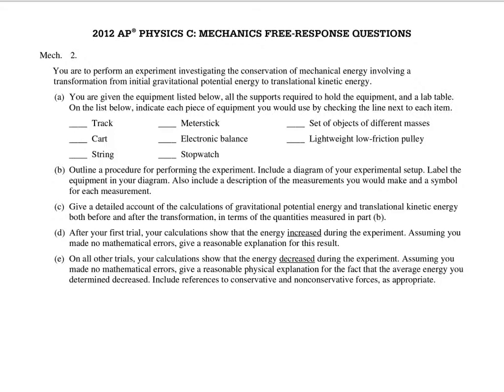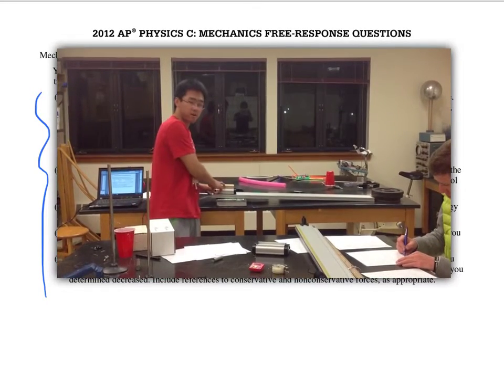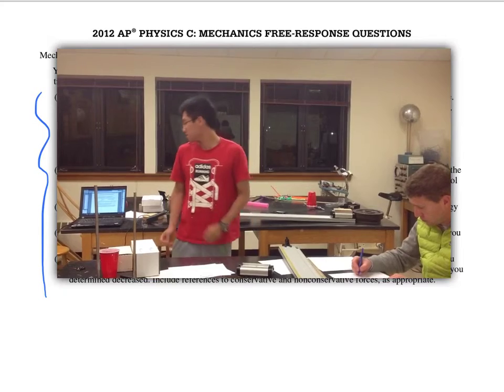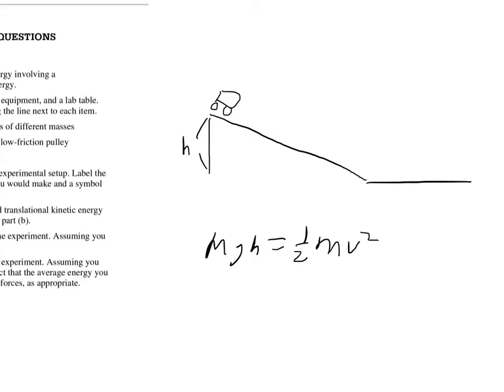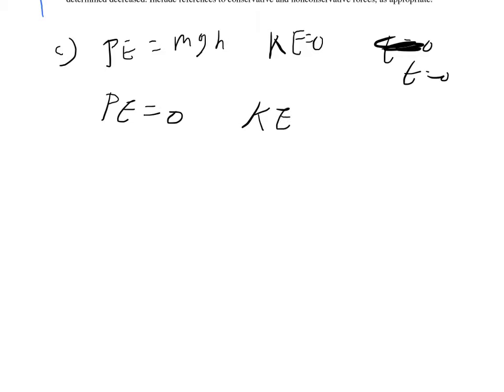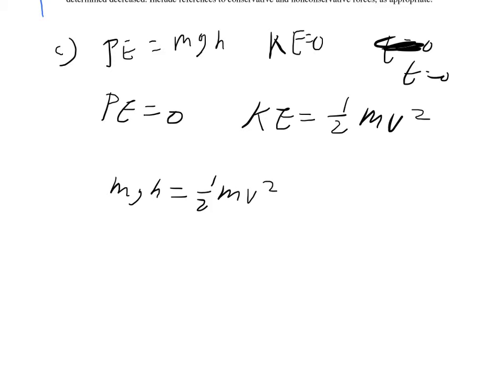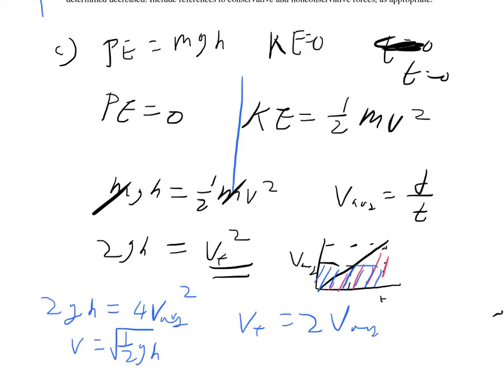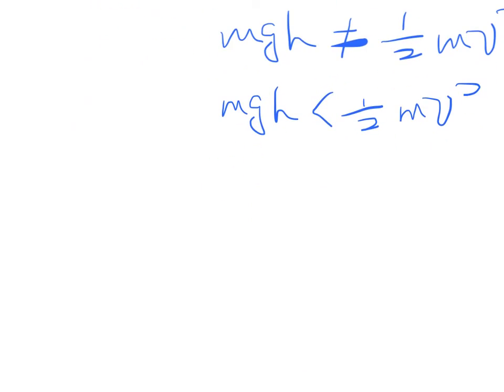Made with Explain Everything